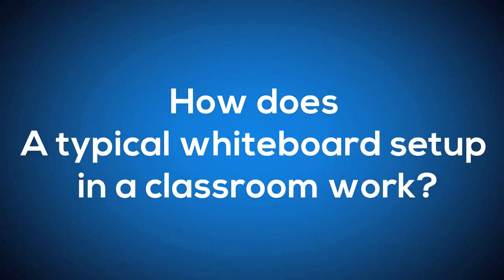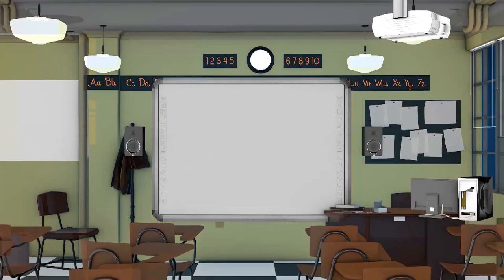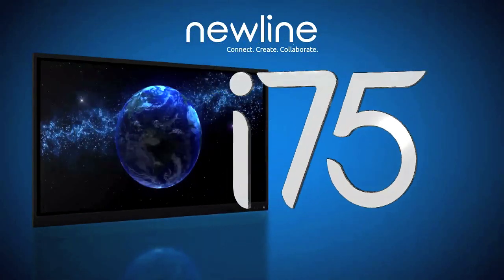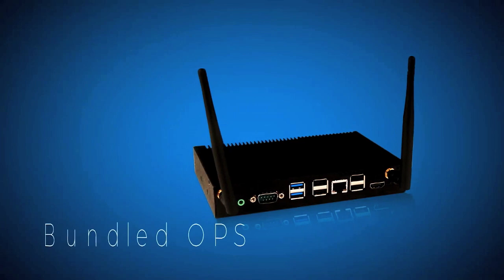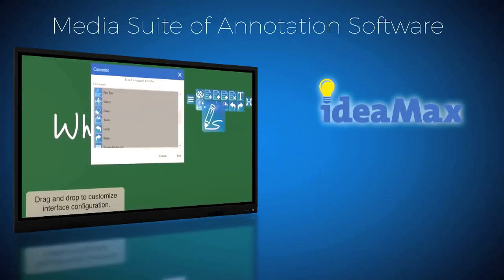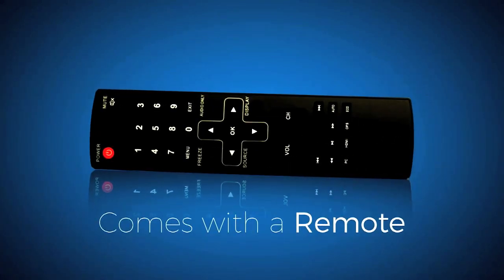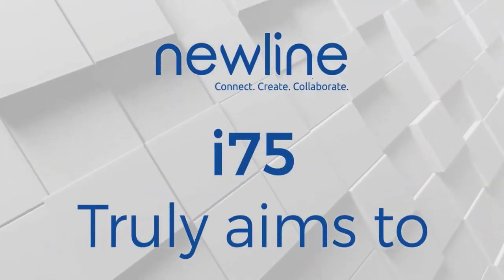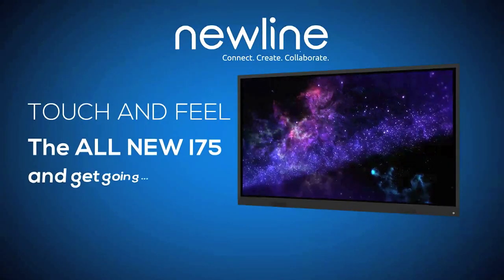Traditional Classroom vs Futureproof Classrooms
We help you make an impact in your classroom. The next generation 4K UHD display has multi touch, smart eye protection, palm erase, toughened anti-glare and anti-scratch.